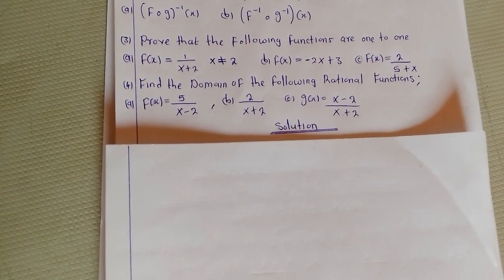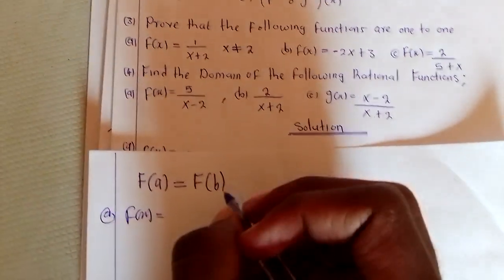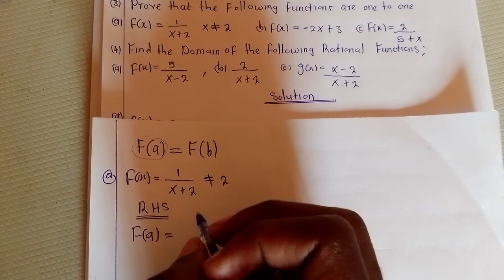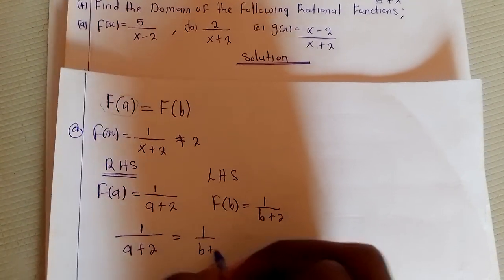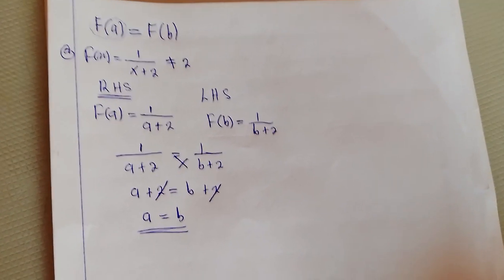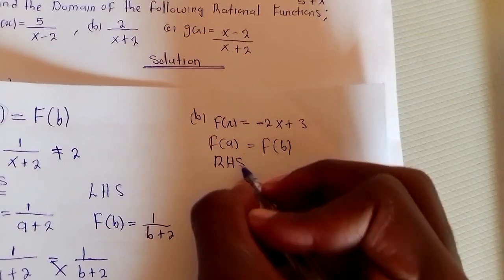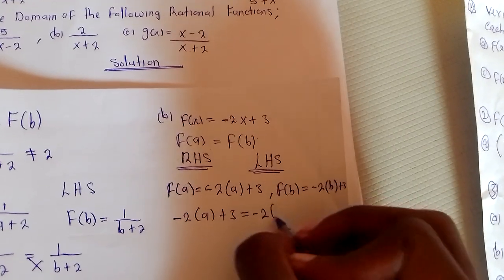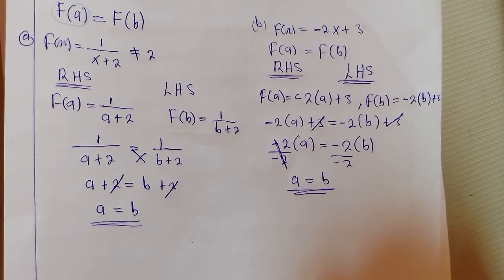ONE TO ONE FUNCTIONS (SIMPLE METHOD) - How To Do It Like a Pro